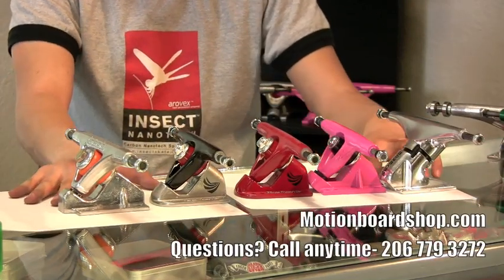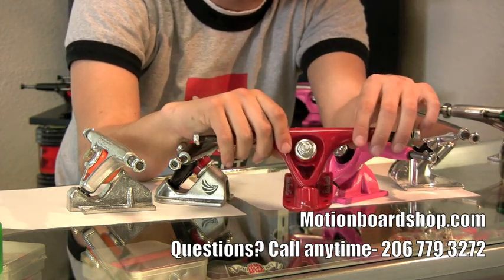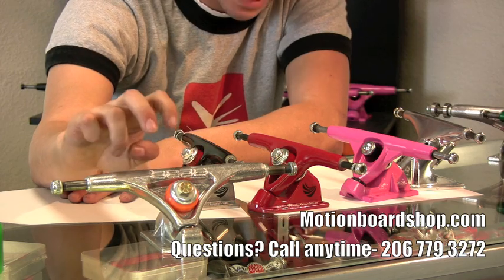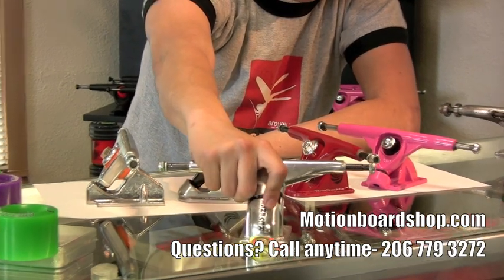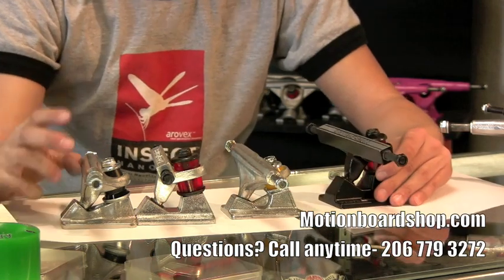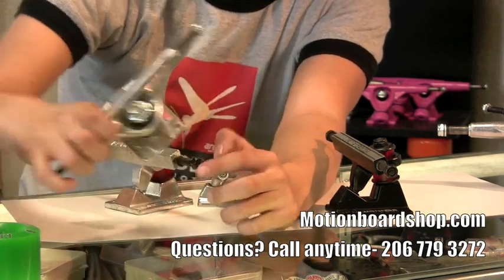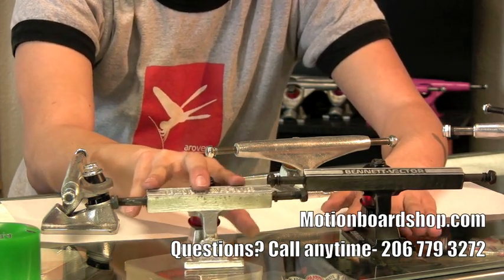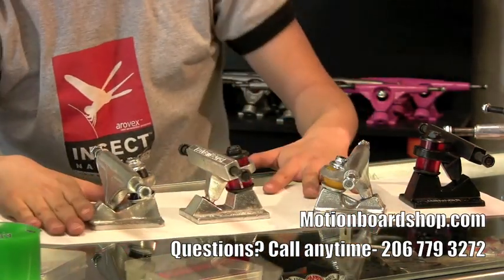Longboard Carving Truck Clinic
This tutorial on longboard trucks is brought to you by motionboardshop. com  We give you some general information regarding carving and vertical kingpin trucks made by industry leaders so that you can pick the trucks that are perfect for you and your style.  If you check our channel, we also have clinics on downhill trucks, downhill boards, wheels and more.  Want to talk to an expert?